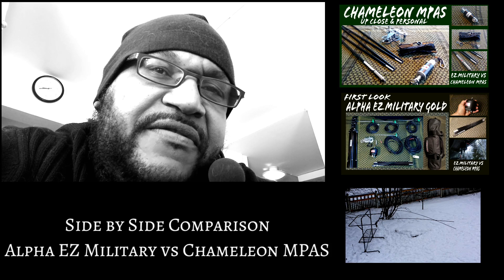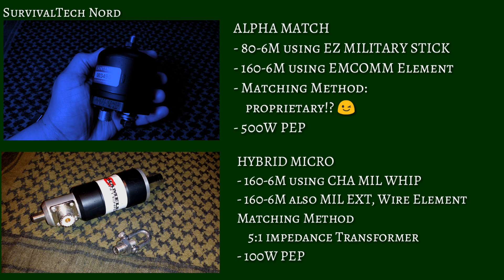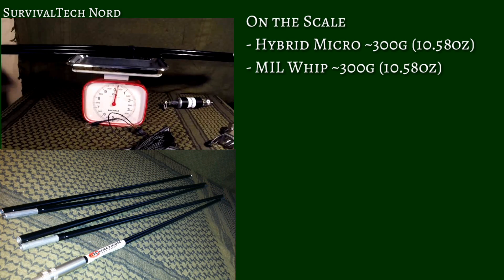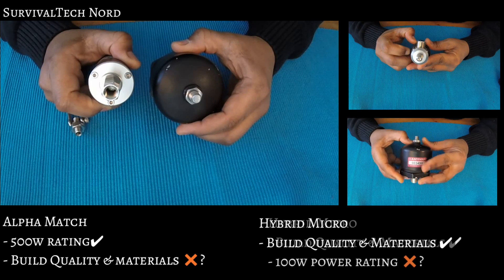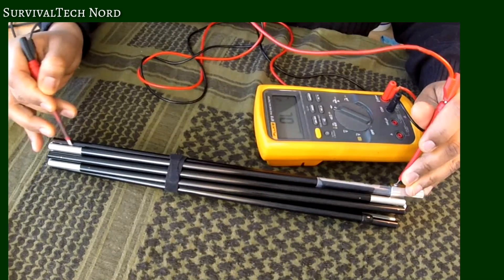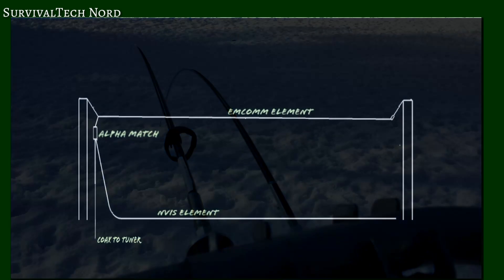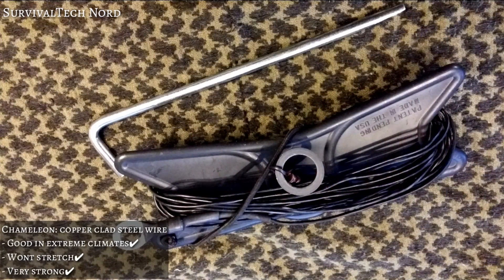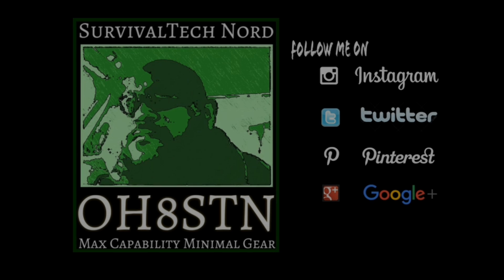Alpha Antenna vs Chameleon MPAS Portable Ham Radio Antenna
Side by comparison of the Alpha EZ Military & Chameleon MPAS.
if you haven't watched the First videos in the series I would suggest you watch those first before watching this one. you can find the other videos here: Alpha EZ Military vs Chameleon MPAS [Antenna Shootout]

The Alpha EZ Military VS Chameleon MPAS series was put together to compare these systems to one another. We are looking at performance, quality, materials, durability, construction, deployment configurations, and value for money.

My books